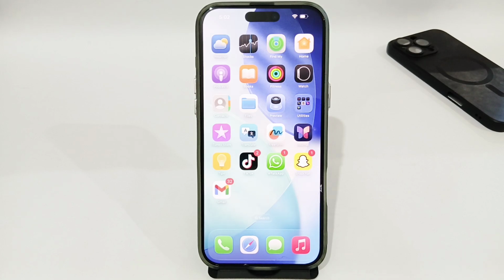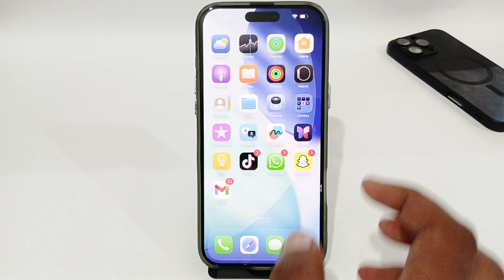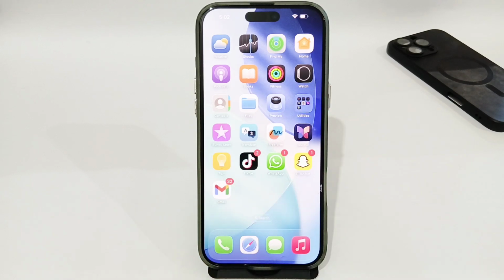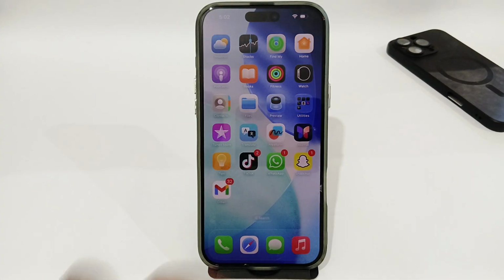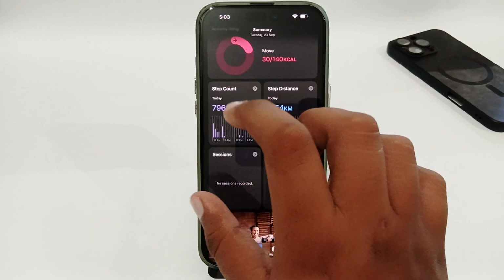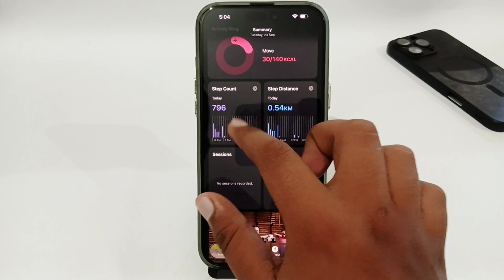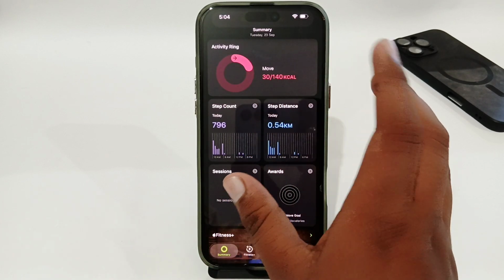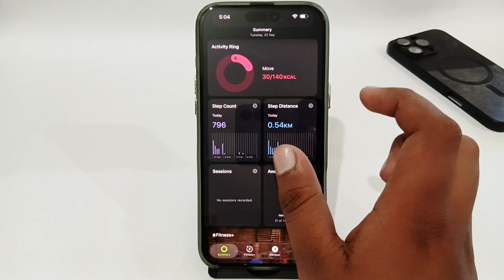How to Track Your Steps on iPhone (No App Needed!)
📝 YouTube Video Description:

Did you know your iPhone can track your steps without any extra apps or watches? In this quick tutorial, I’ll show you how to track your daily steps using the built-in Health app on your iPhone.

📲 In this video, you’ll learn:

How to find and use the Health app

Where to view your step count and walking distance

How to add the Steps widget to your Home Screen

Tips to get more accurate step tracking

✅ Works on all iPhones with iOS 11 and above (including iOS 26)

Want a voiceover script or screen guide for showing how to add the step widget to the Home Screen?